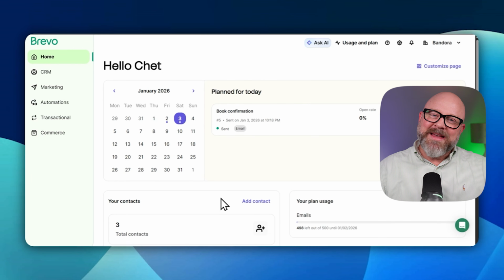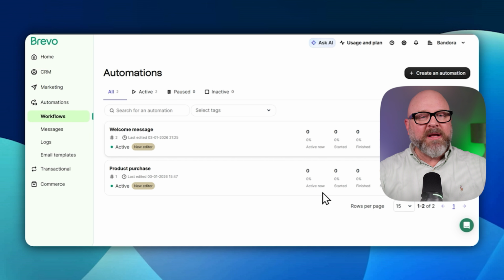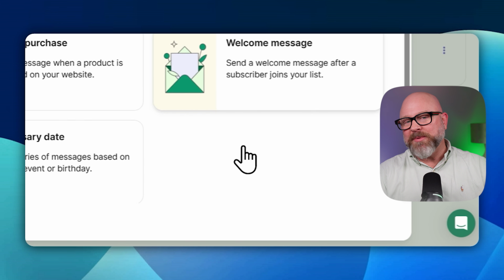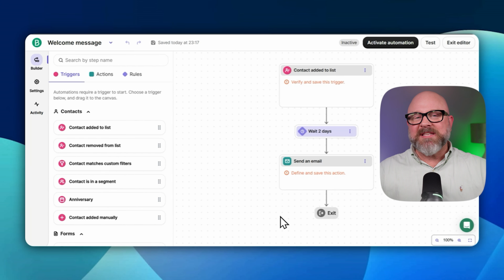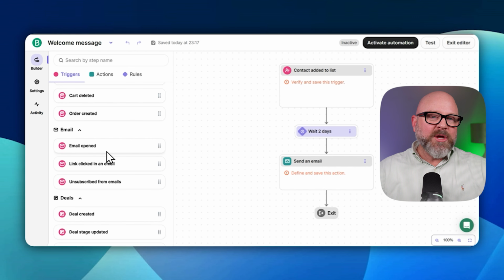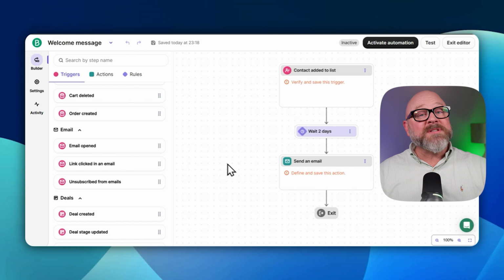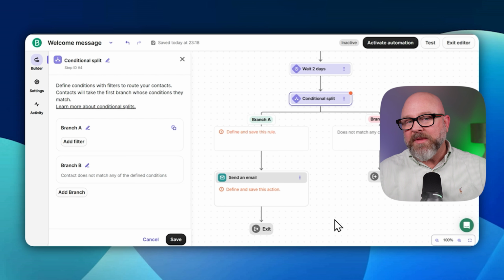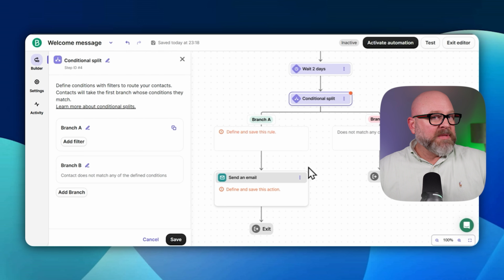How to Track Customer Journeys in Brevo Step by Step Tutorial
Learn how to track customer journeys in Brevo to understand how contacts interact with your emails and automation. This tutorial shows how to follow user actions, analyze behavior, and improve your marketing. Perfect for anyone using Brevo automation and CRM.